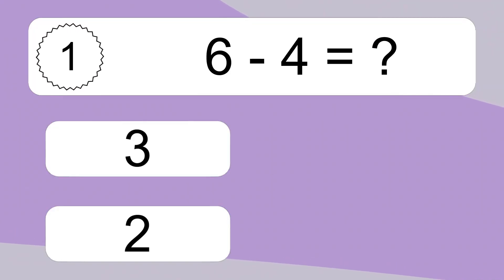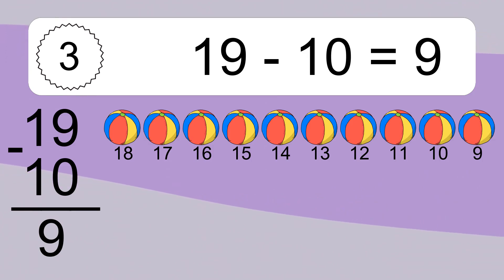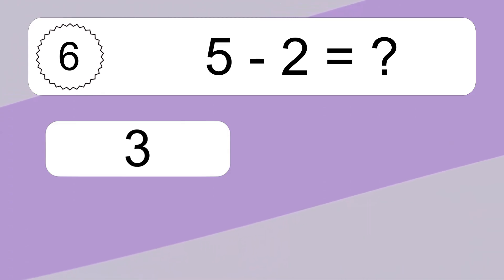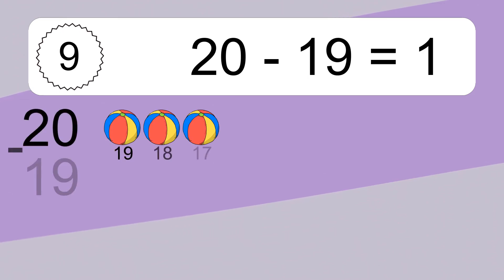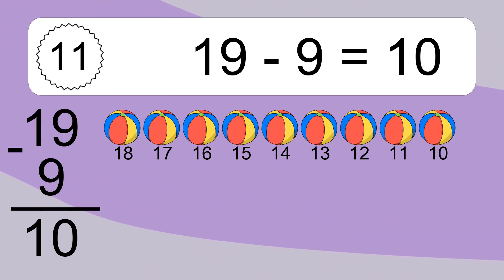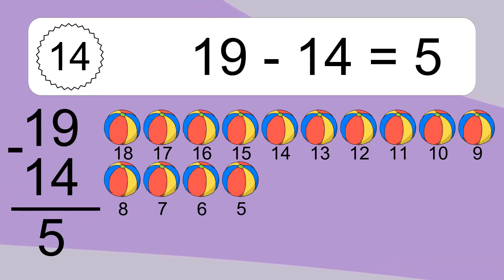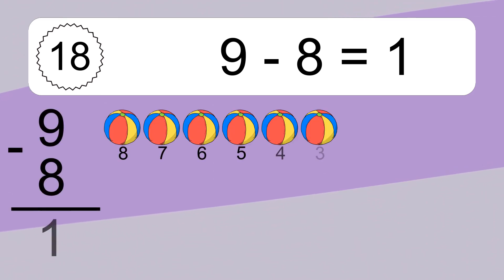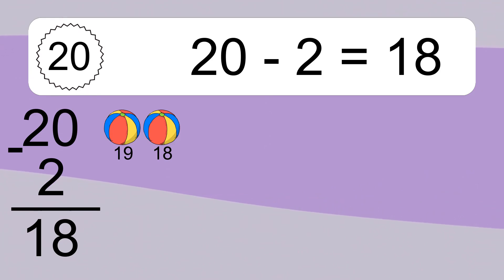20 Subtraction Quiz Exercises for Kids: Numbers Up to 20